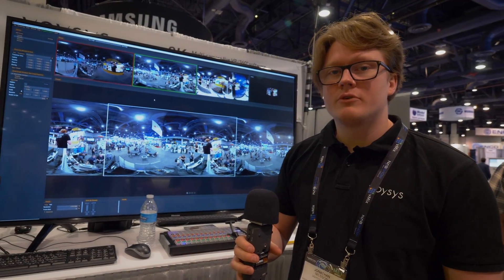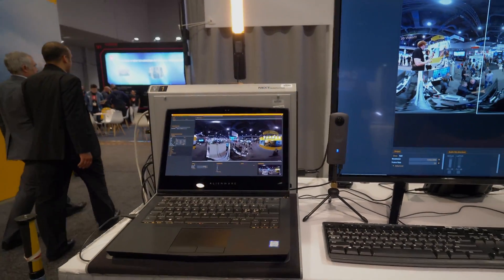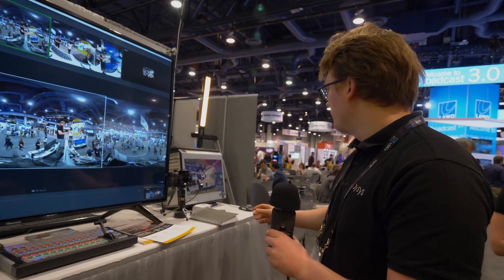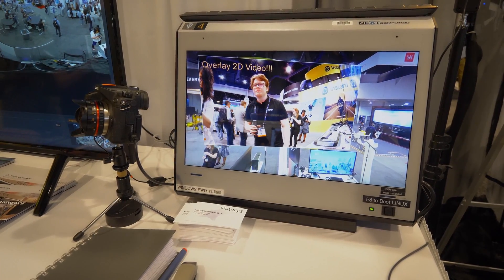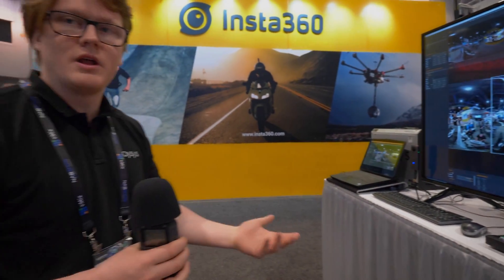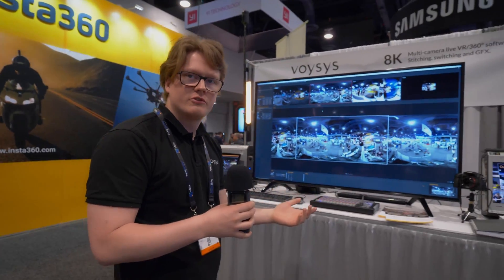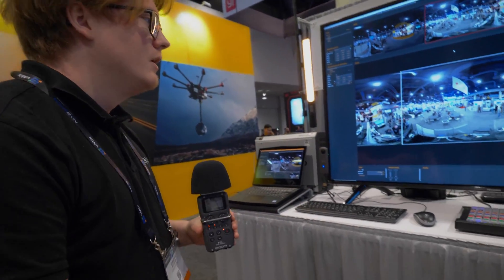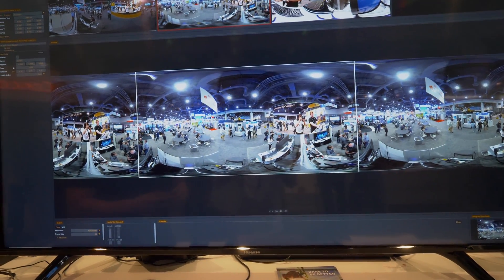60 fps, multi-camera LIVE VR/360° production - VOYSYS VR PRODUCER | NAB 2018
Automatic and adaptive live stitching, Multi-camera switching, Overlay videos and graphics rendering! It can do it all!

Voysys VR Producer allows you to use a single computer to realize full-blown multi-camera live VR production. Stitch 360° video, switch between several 360° camera positions, and render additional motion graphics and overlay 2D videos on top – all on one machine.

The Voysys real-time, depth-based stitching function minimizes your setup time and crew. It also automatically adjusts to changes in the environment of the 360 camera – during your broadcast.

Learn more with Jonathan from VoySys at NAB 201